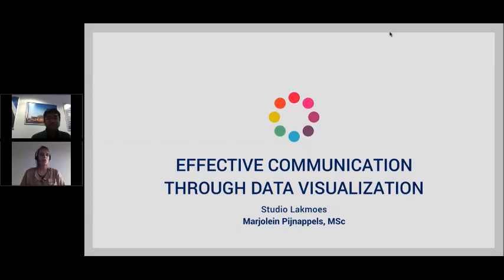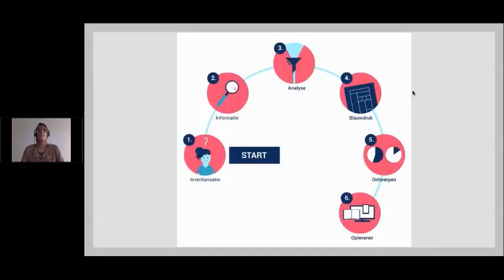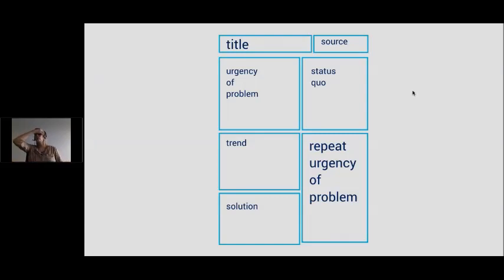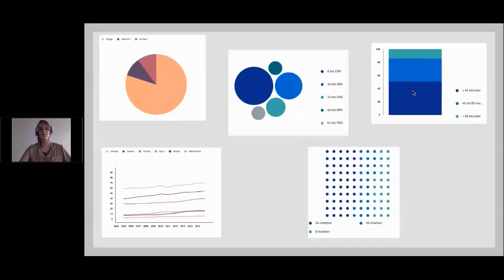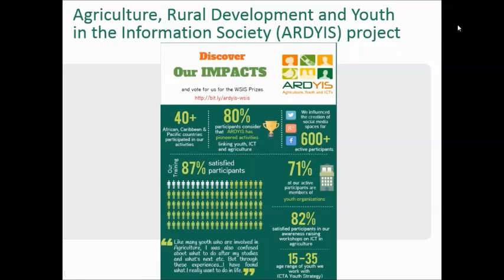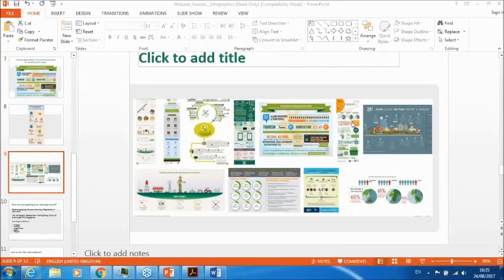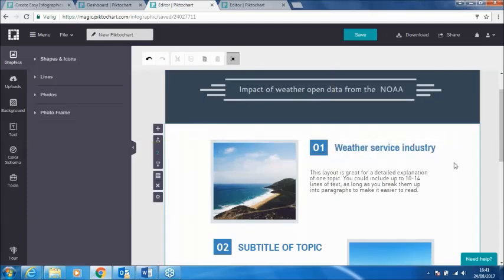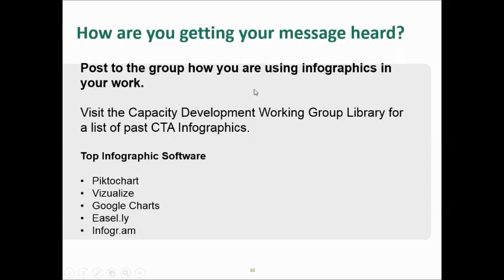GODAN Webinar: Effective data communication using data visualisations Part1 - Infographics - 24Aug17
Data visualisation has been around at least since the 18th century and recently the increase of a number of easy-to-use tools have made the creation of different types of data visualisations, including infographics, available to a large segment of the population. Visualizations  can help reveal important trends  in agriculture and nutrition to support many objectives including advocacy and training.

In this part 1 of the Data Visualisation series we will feature Studio Lakmoes, a Dutch company who work to turn complex data into compelling visualisations that tell stories.  CTA will also present on how they are using infographics in their Data4Agriculture unit.

The goals of the webinar are to:
• Provide an understanding of infographics as a form of data communication.
• Explain the process of creating a good infographic.
• Demonstrate some visualisation software.
• Share ideas on how infographics are being applied for open data for agriculture and nutrition.

Presenters
Marjolein Pijnappels is knowledge director and co-owner of Studio Lakmoes. She helps organisations gain insight in complex issues and data sets by visualizing knowledge, information and data in infographics. Studio Lakmoes supports scientists, policymakers and organisations in their knowledge communication.

The Technical Centre for Agricultural and Rural Cooperation (CTA) is a joint international institution of the African, Caribbean and Pacific (ACP) Group of States and the European Union (EU). Its mission is to advance food security, resilience and inclusive economic growth in Africa, the Caribbean and the Pacific through innovations in sustainable agriculture. CTA operates under the framework of the Cotonou Agreement and is funded by the EU.

GODAN Action partners are working to build the capacity and diversity of open data users to tackle food security and nutrition challenges.